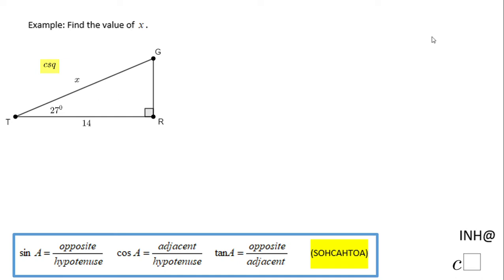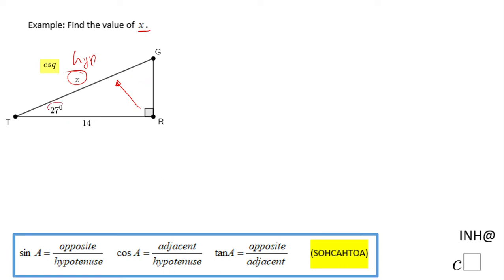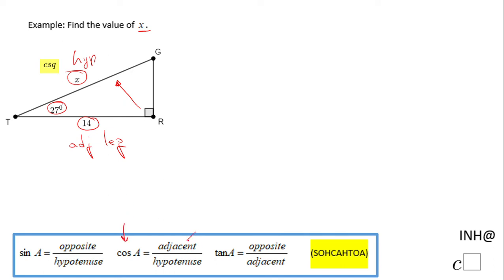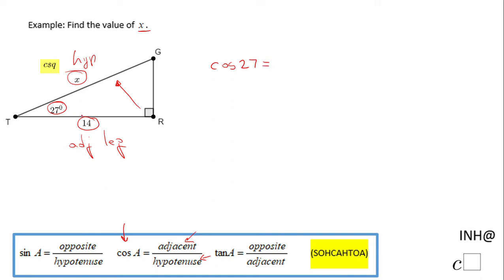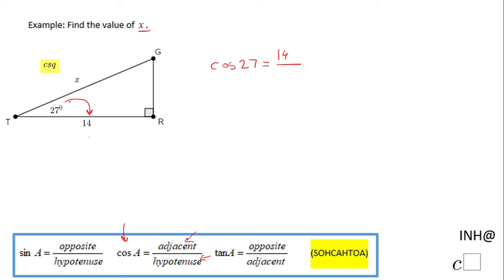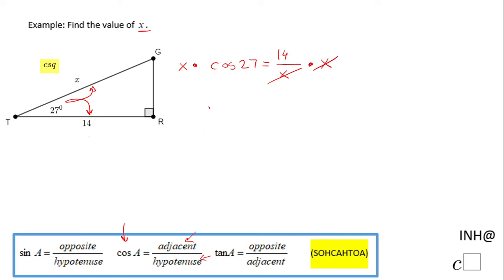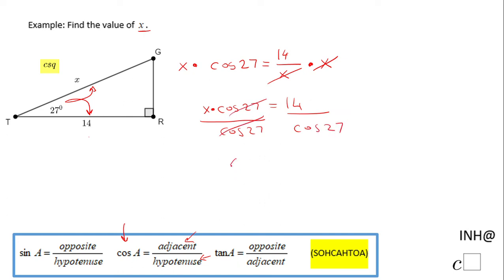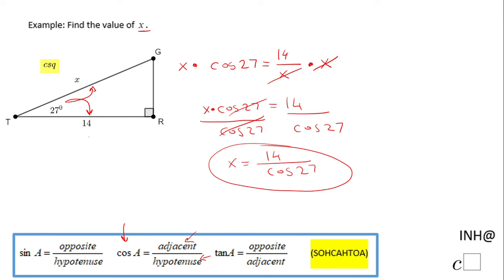INH: Right Triangle: Trigonometric Ratios #3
This is an example of using trigonometric ratios (cosine) for finding missing parts (hypotenuse).